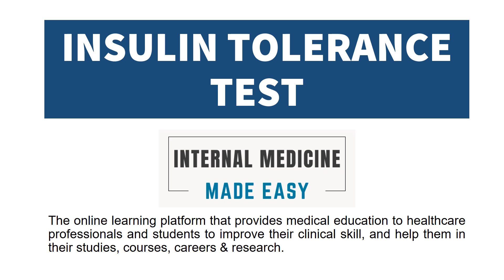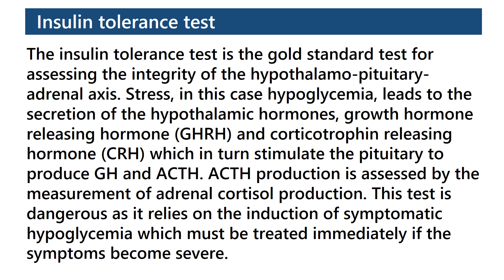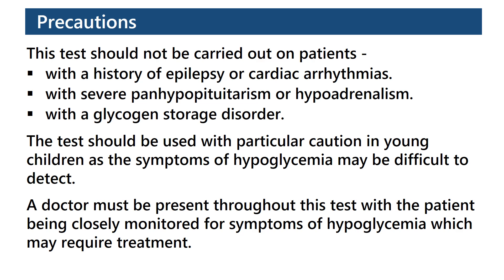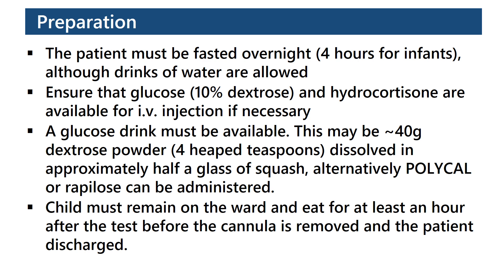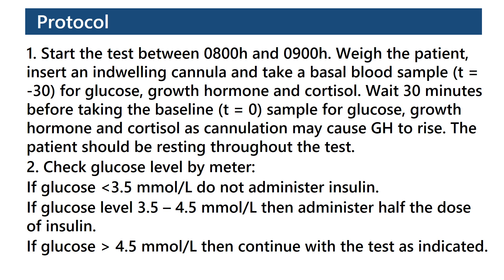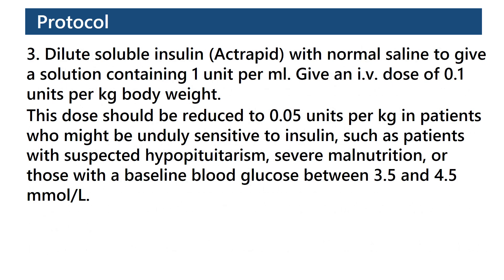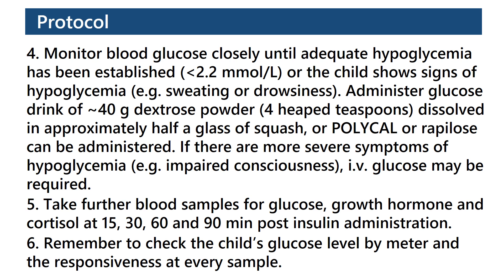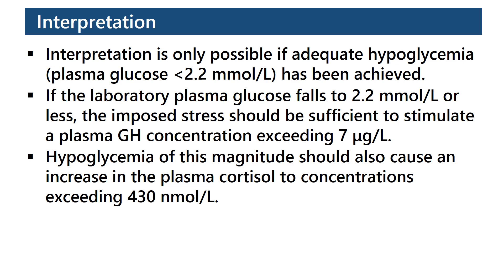Insulin Tolerance Test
The insulin tolerance test is the gold standard test for assessing the integrity of the hypothalamo-pituitary-adrenal axis. Stress, in this case hypoglycemia, leads to the secretion of the hypothalamic hormones, growth hormone releasing hormone (GHRH) and corticotrophin releasing hormone (CRH) which in turn stimulate the pituitary to produce GH and ACTH. ACTH production is assessed by the measurement of adrenal cortisol production. This test is dangerous as it relies on the induction of symptomatic hypoglycemia which must be treated immediately if the symptoms become severe.